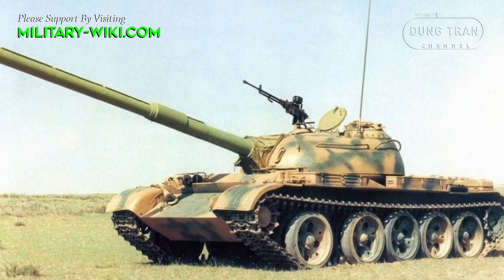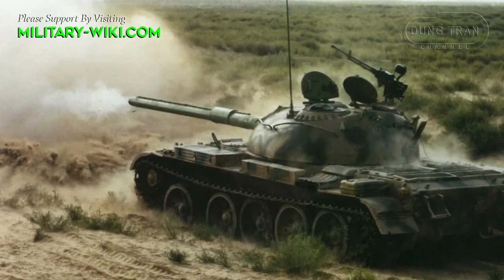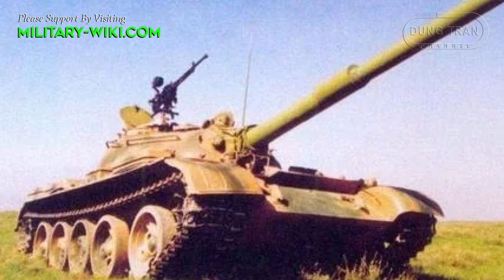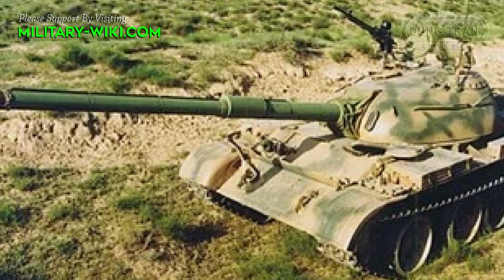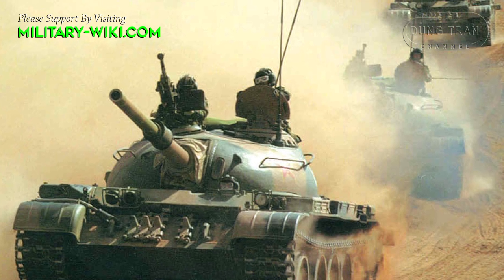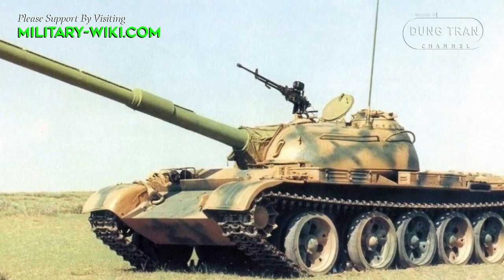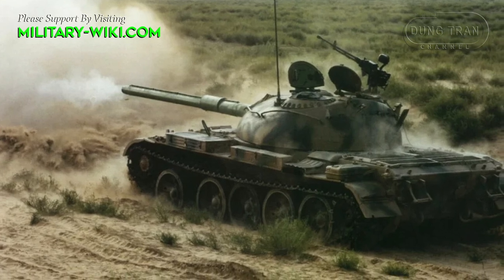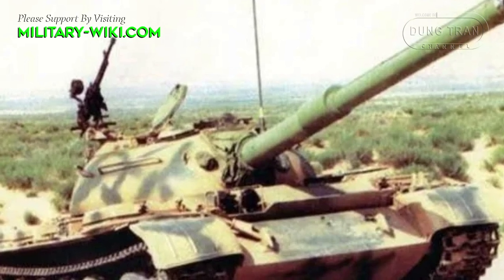BW-120K - Demonstrator for the evolution of Chinese tanks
Explore the evolution of China's armored forces with the BW-120K, or Type 59-120, an experimental tank that showcases the nation's strides in tank modernization during the 1990s. Delve into its origins from the venerable Type 59 medium tank platform, defunct by the 1980s, and witness how the BW-120K aimed to bolster firepower and combat capabilities. Though it never entered mass production, its significance in China's military development remains profound.

Thank you very much.
Best regards
Dung Tran.